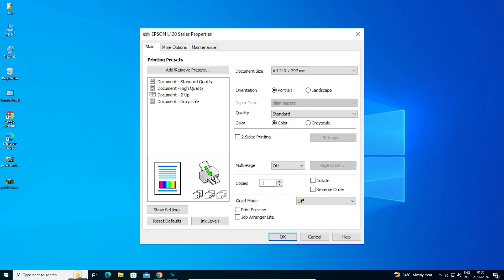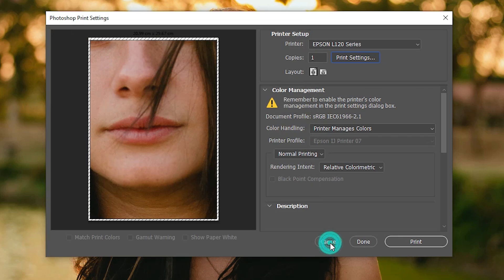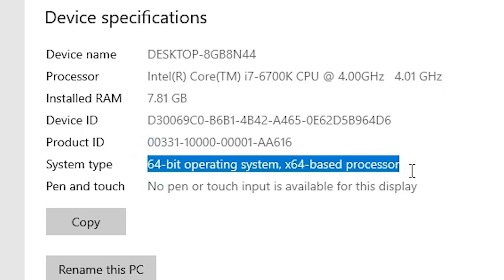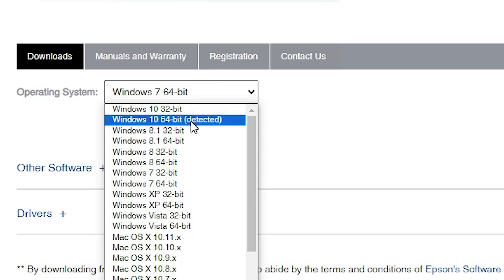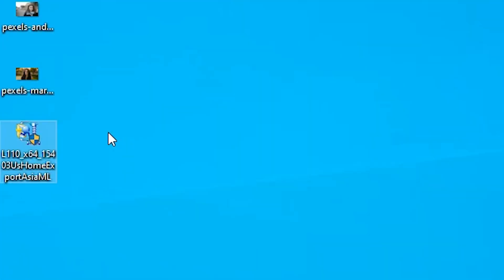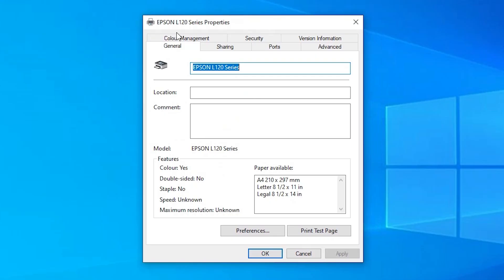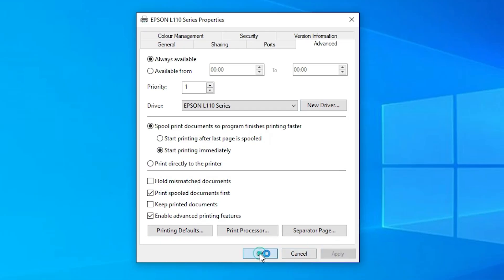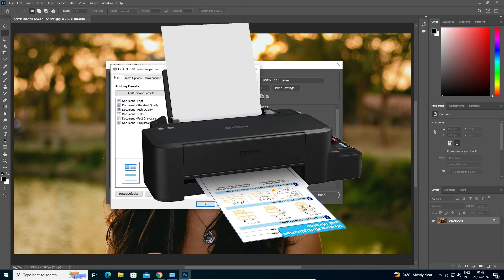How to Fix Epson L120 Printer Paper Type is Disabled Error in Windows 10 PC or Laptop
Are you facing the "Paper Type is Disabled" error on your Epson L120 printer in Windows 10? In this video, we'll guide you through the steps to resolve this issue and get your printer back to working smoothly. Follow our detailed instructions to fix the problem quickly and efficiently.

In this video, you will learn:
Common causes of the Epson L120 "Paper Type is Disabled" error.
How to update your Epson L120 printer drivers.
How to adjust printer settings to re-enable paper type selection.
Troubleshooting tips for resolving the error.

Timestamps:
0:00 - Introduction
0:15 - Check Epson L120 Paper Type is Disabled Error
0:47 - How to Enable Epson L120 Paper Type
1:13 - Check windows 10 is 32 bit or 64 bit
1:52 - Downloading Epson L110 Printer Driver from the Epson Website
3:09 - Extracting Downloaded Files
3:36 - Updating Epson L120 printer drivers with Epson L110 printer drivers
4:51 - Check Epson L120 Paper Type is working or Not
5:23 - Conclusion